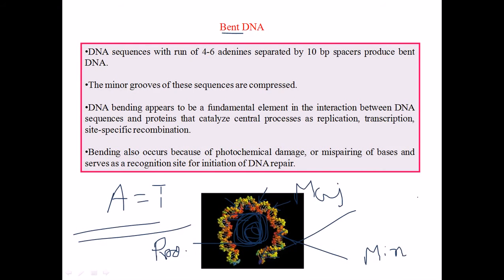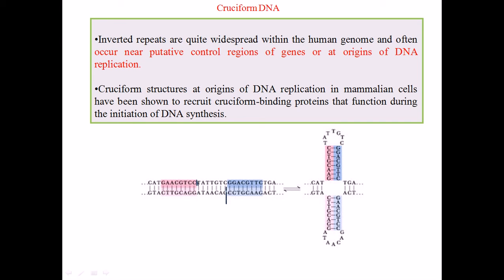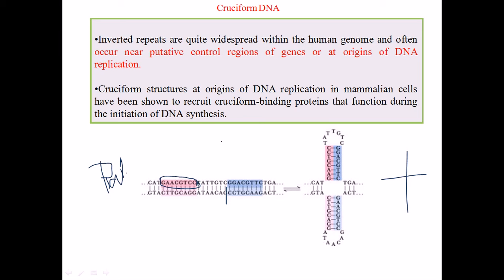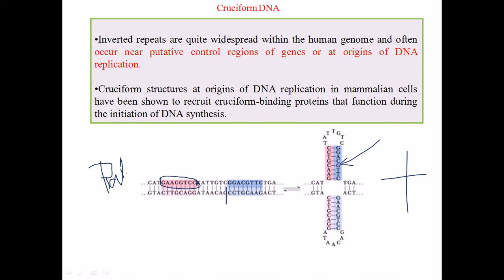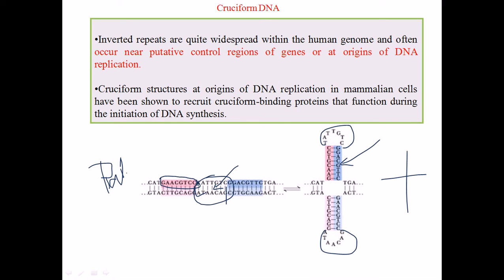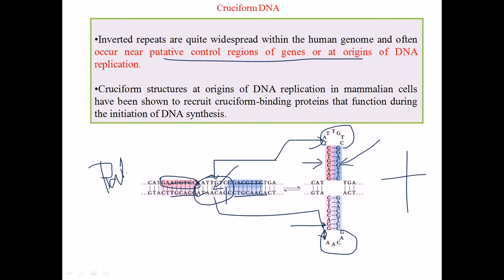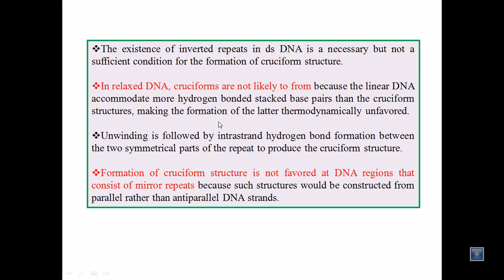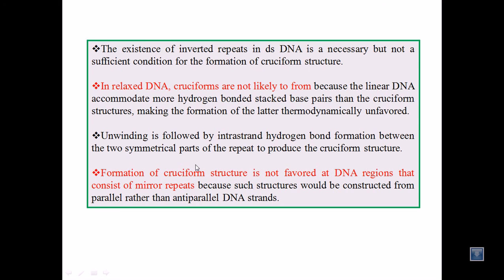DNA structure | Cruciform DNA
This video describes the formation of cruciform DNA and their biological significance. Source of the article published in description is Wikipedia. I am sharing their material. © by original content developers of Wikipedia.